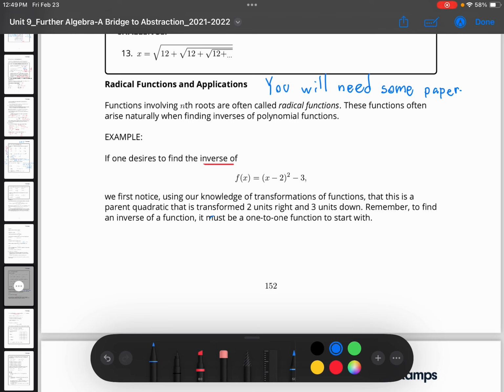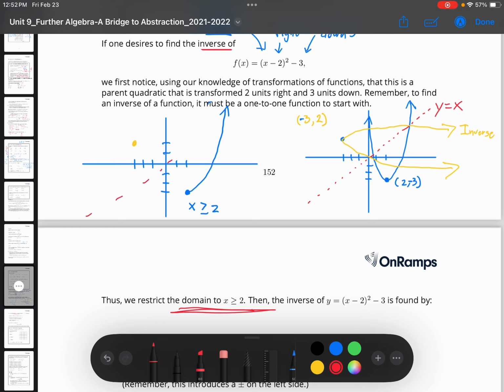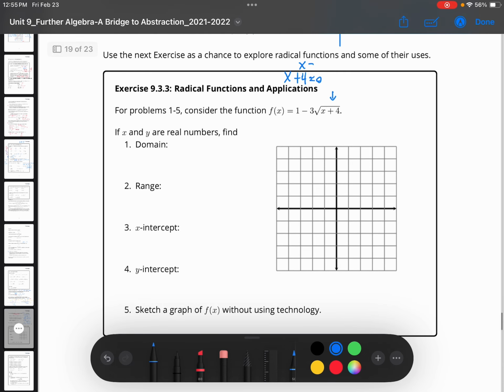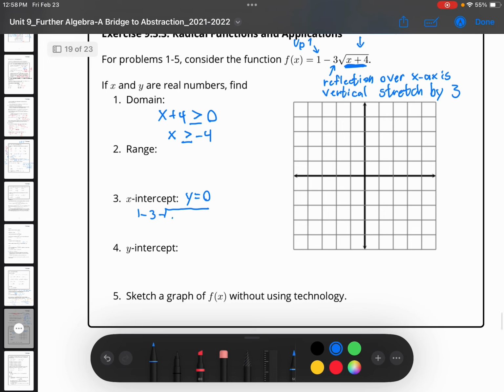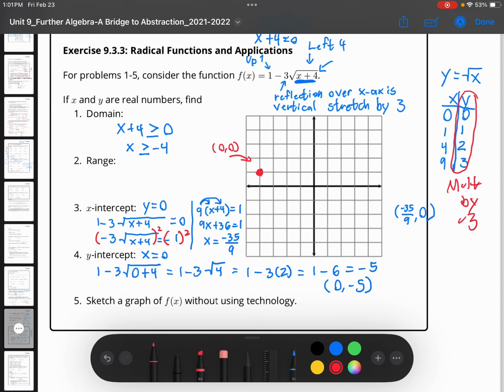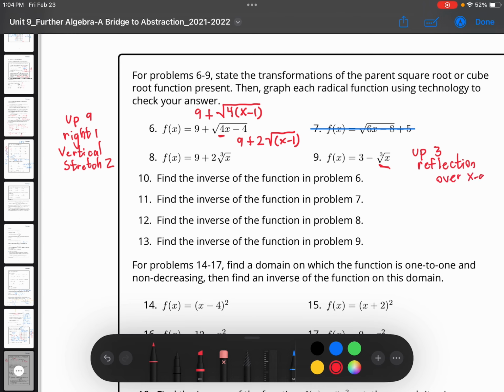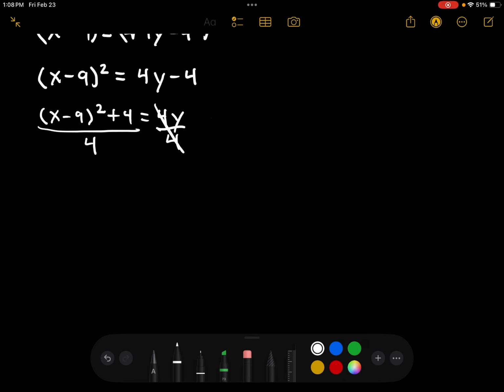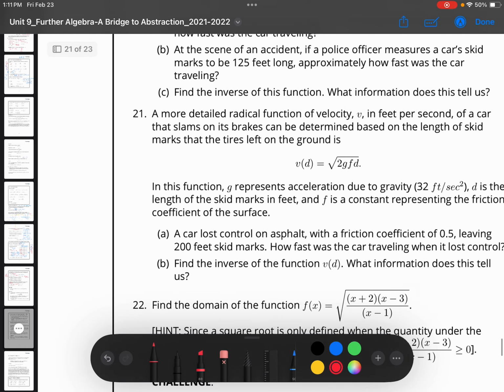Exercise 9.3.3 Part 1